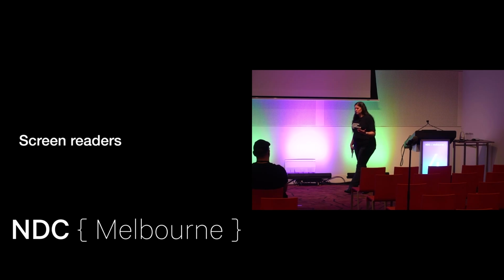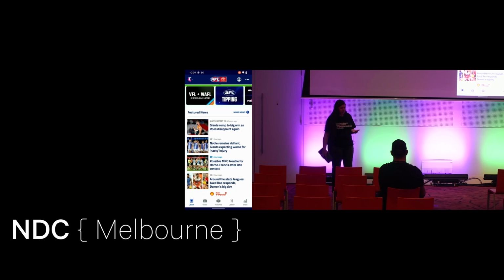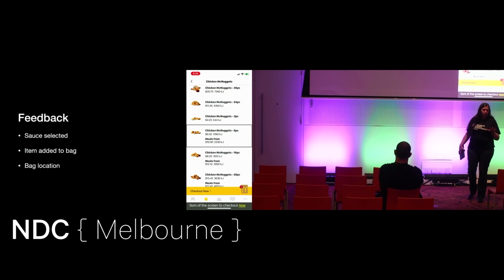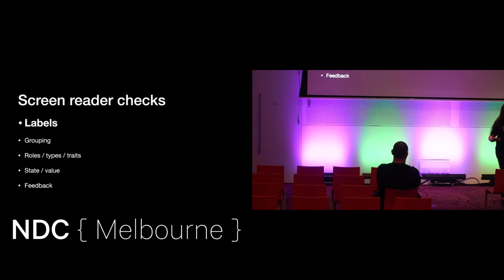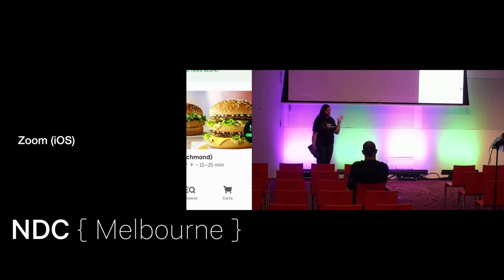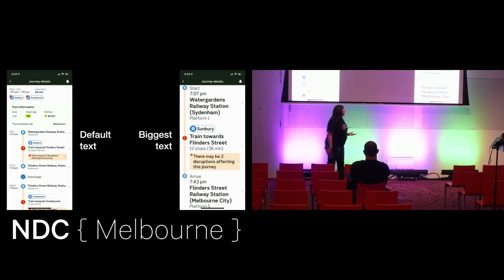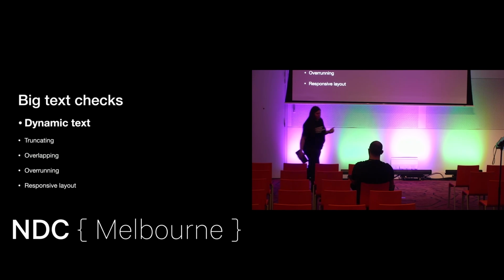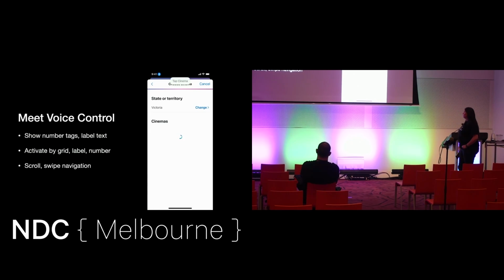Mobile App Accessibility - Allison Ravenhall - NDC Melbourne 2022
Boring title, fun session: iOS and Android tech demos!
See how assistive technologies work with mobile apps. Screen readers, external keyboards, extreme text size settings, and speech interfaces.
Good, bad, and unusable experiences across a bunch of apps. Names will be named, some may be shamed. Will yours be in the mix?
Get a glimpse at the different ways people are using your app.